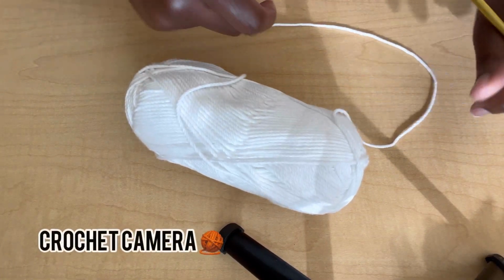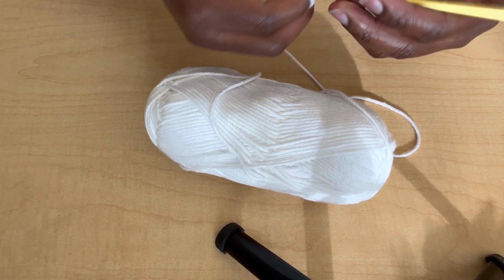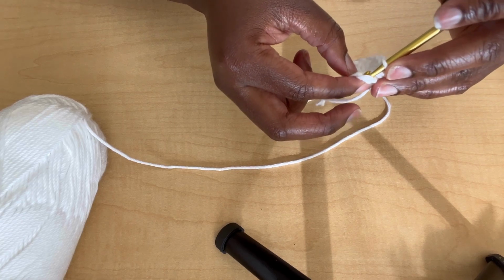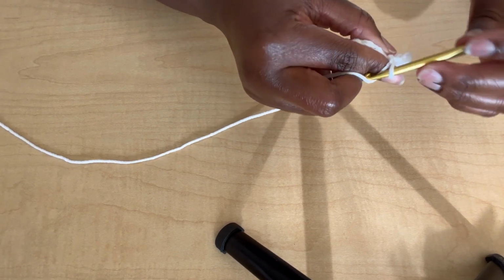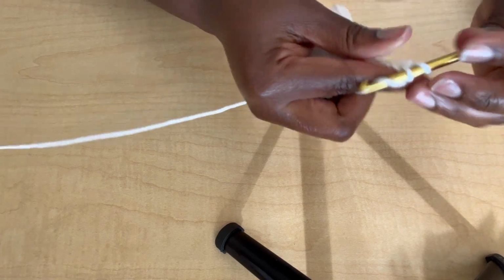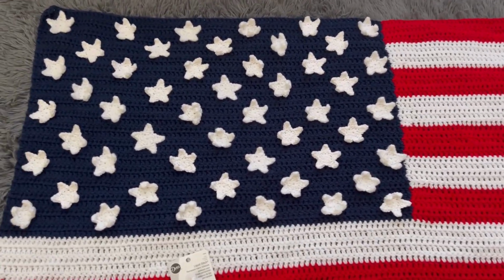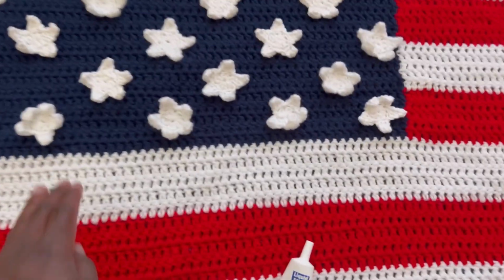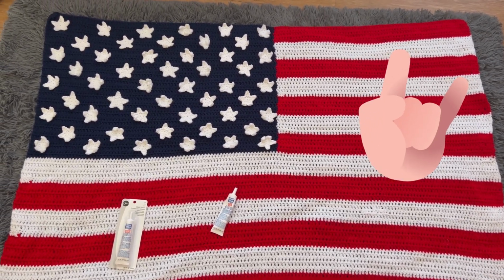How to Make Crocheted Stars and Attach Them to USA Flag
Easy two row stars and guide to attach them to USA Flag.